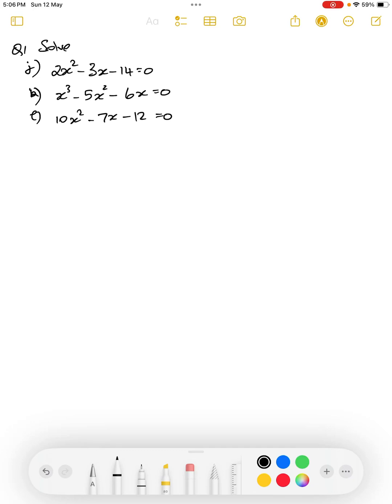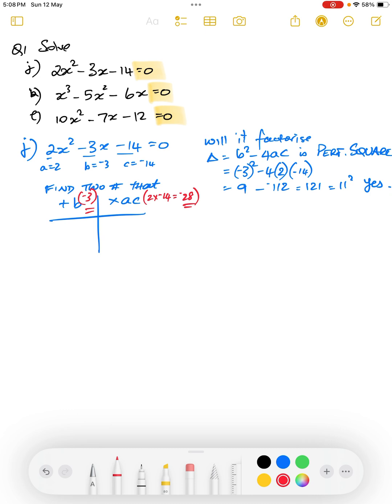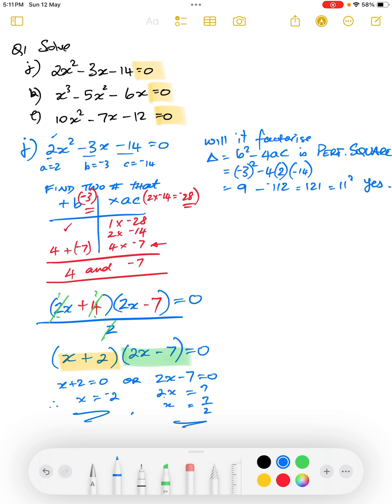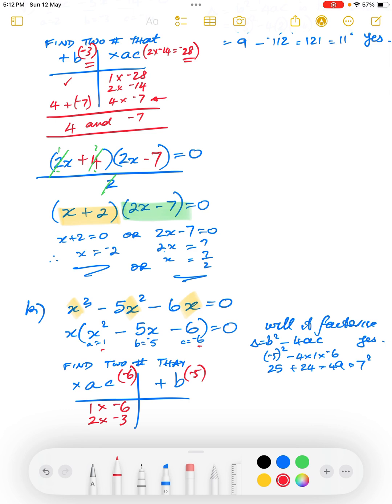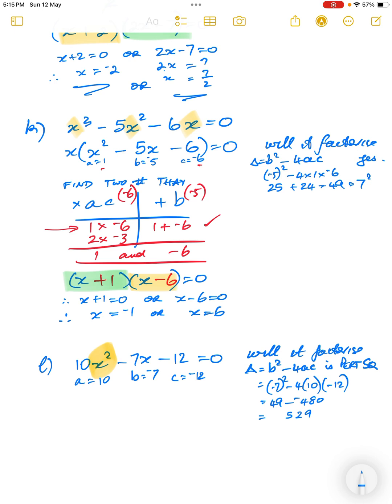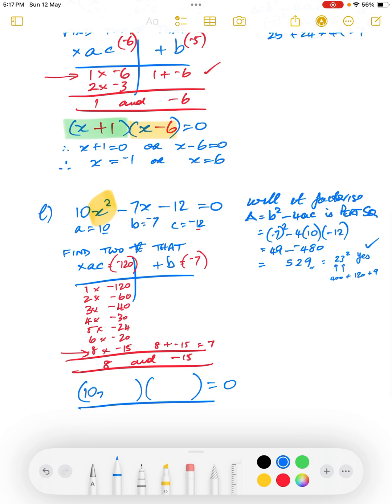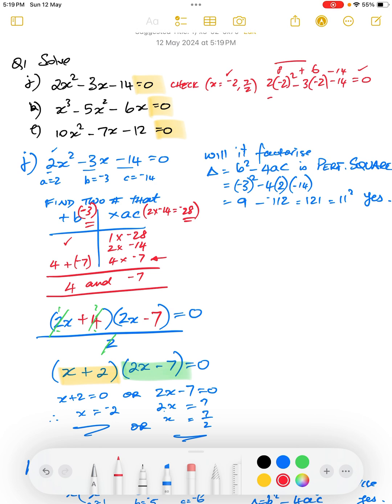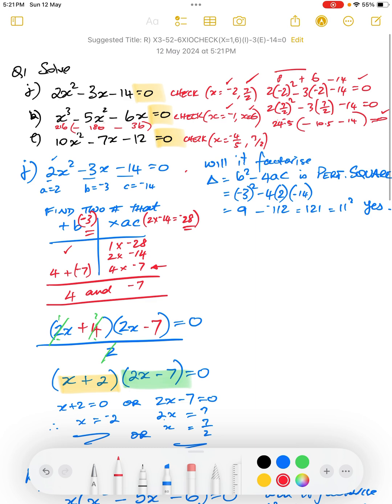Mathematics Methods Unit 1 Revision4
Australian Mathematics Methods Yr11 Semester 1 Revision solve equations